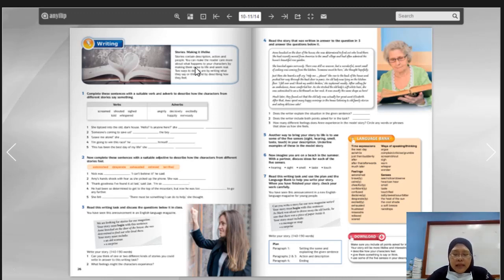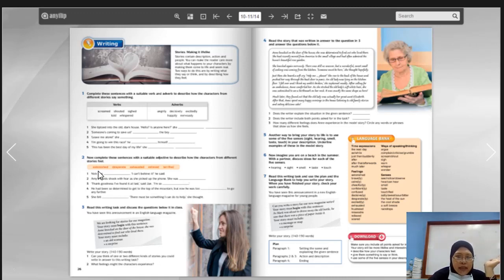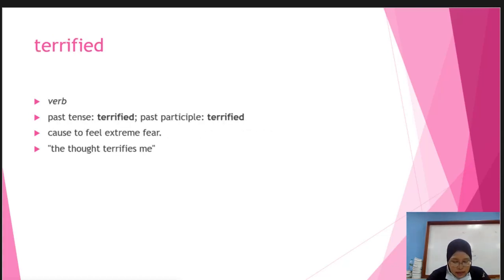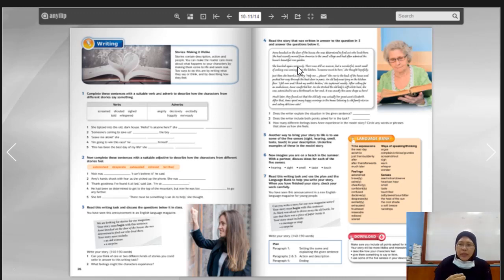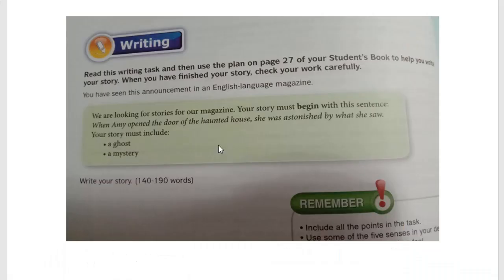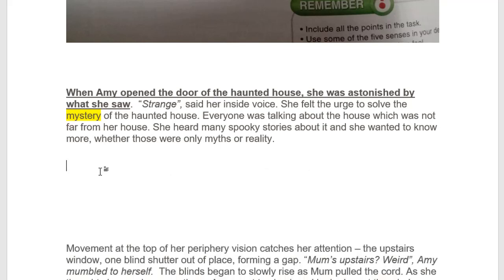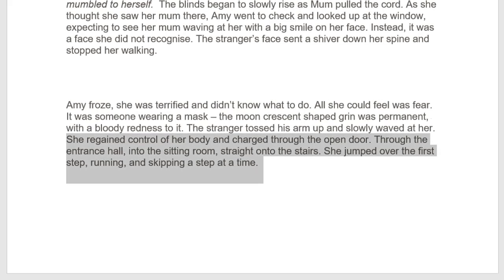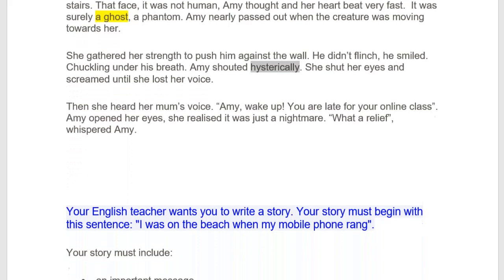WriteAStory with OpahChu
DOWNLOADB1